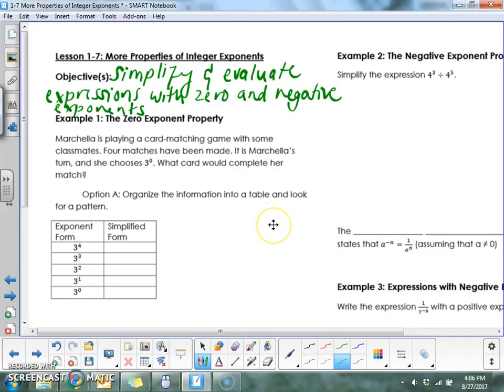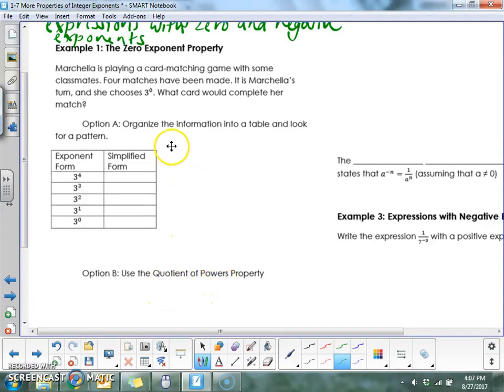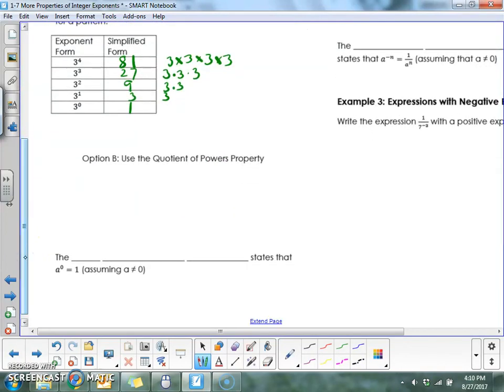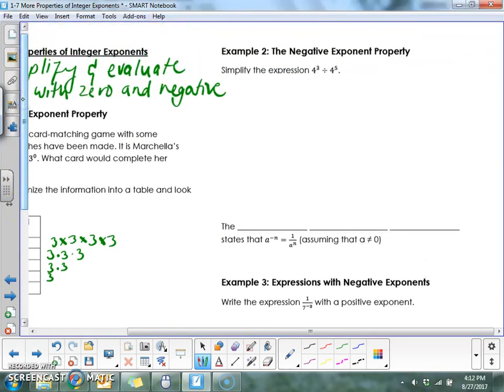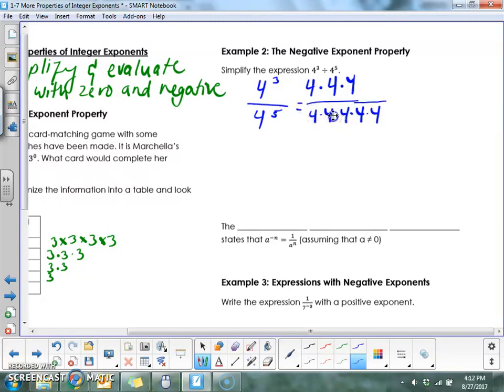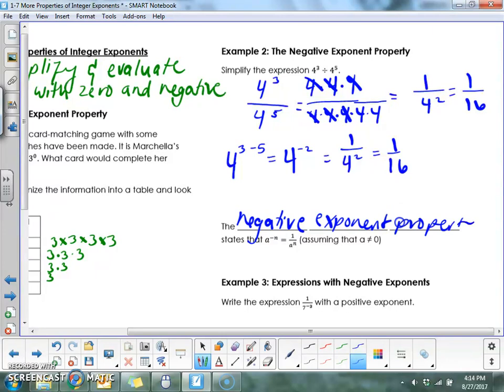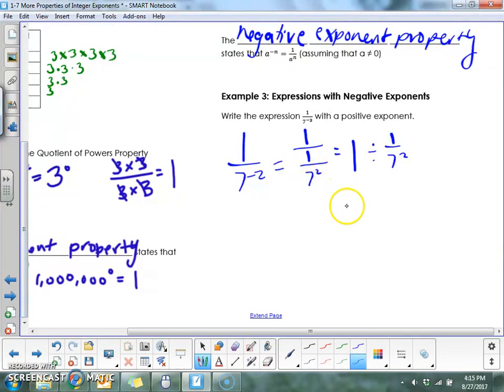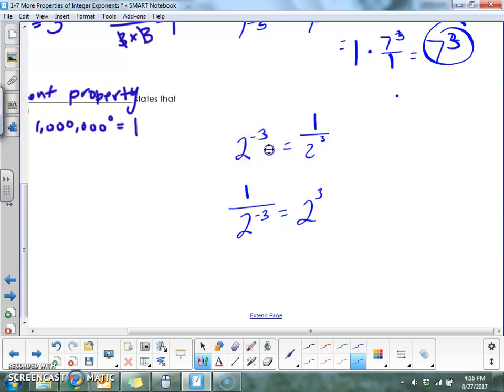Lesson 1-7: More Properties of Integer Exponents